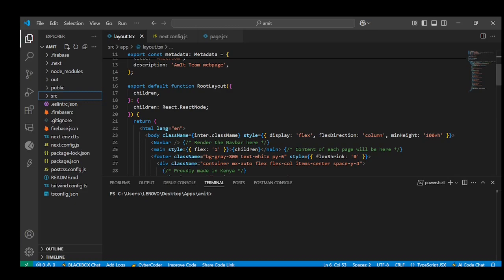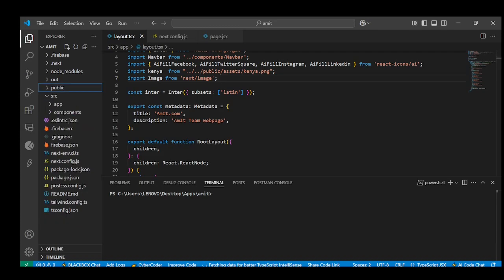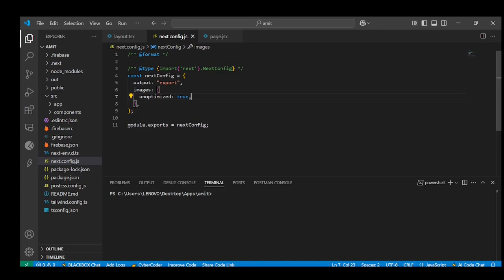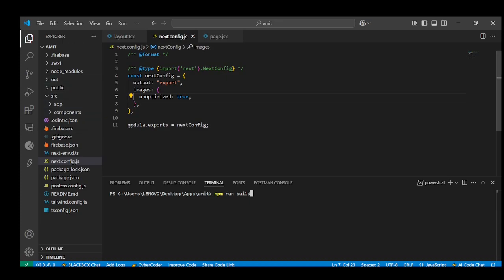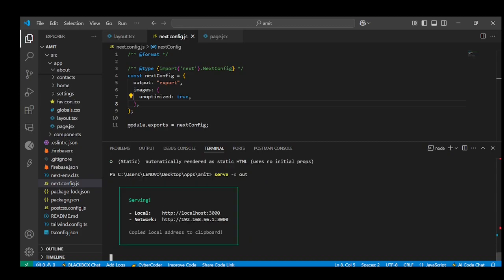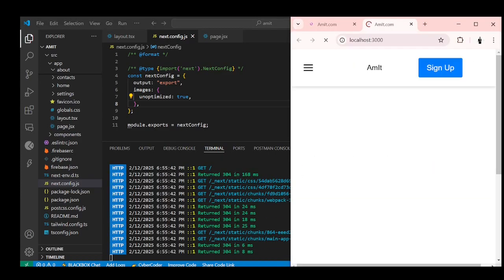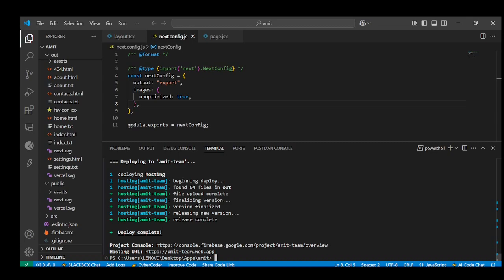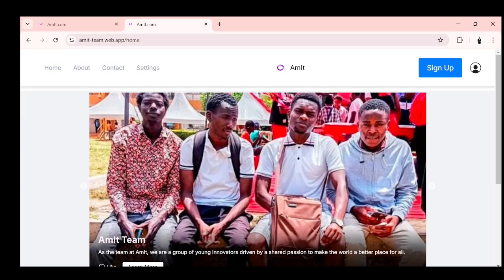How to Fix Images Not Showing After Next.js Deploy to Firebase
Are your images not showing after deploying your Next.js app to Firebase? In this video, I walk you through the steps to fix the issue and ensure that your images load correctly after deployment.

📌 Timestamps:

0:00 – Introduction
An overview of what we will be covering and why images might not show after deploying a Next.js app to Firebase.

1:40 – Step 1: Move Assets to the Public Folder & Adjust Import Paths
Learn how to organize your images and adjust your import paths to ensure they are correctly linked.

2:31 – Step 2: Adjust next.config.js
Learn how to tweak your Next.js configuration to properly handle static assets after deployment.

3:00 – Step 3: Run npm run build to Build the Optimized Output Folder
This step shows you how to generate a production-ready build for deployment.

4:00 – Step 4: Testing the out Folder Using serve
Before deploying, make sure everything works by testing the out folder with the serve tool.

4:51 – Step 5: Deploy to Firebase
Here’s how you can deploy your app to Firebase with confidence, ensuring your images display correctly.

5:25 – Conclusion
A quick recap and final thoughts on troubleshooting image display issues after deploying your Next.js app.

📍 Additional Tips:

Use the public folder for all static assets (images, fonts, etc.) to avoid issues with paths after deployment.
Remember to check your build output locally before deploying!